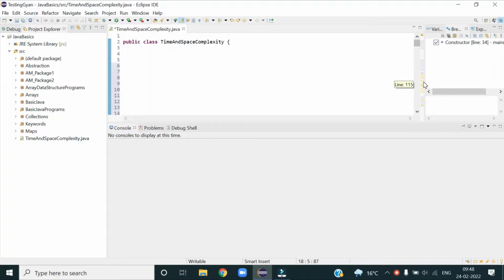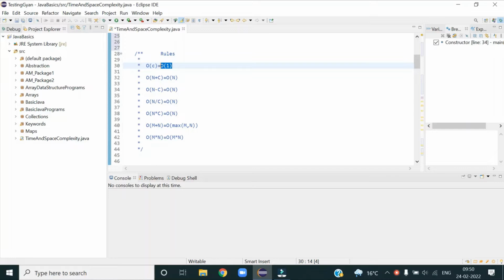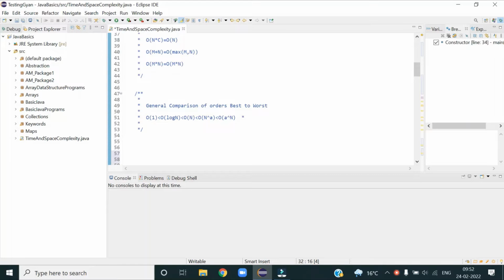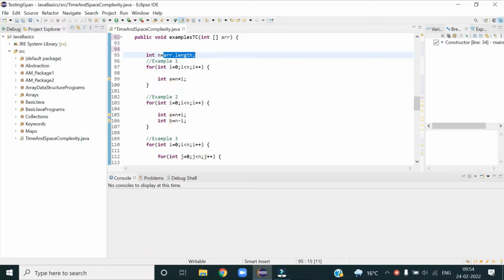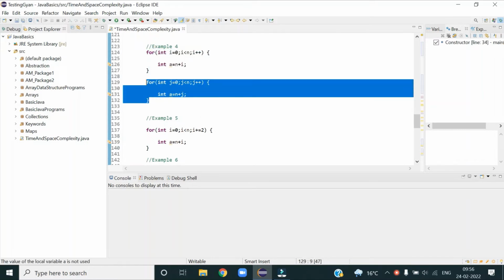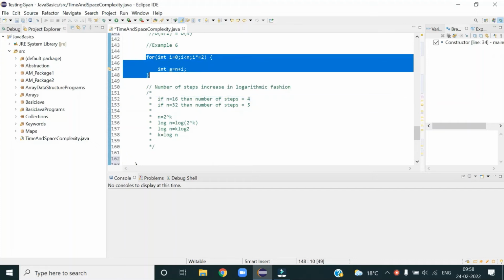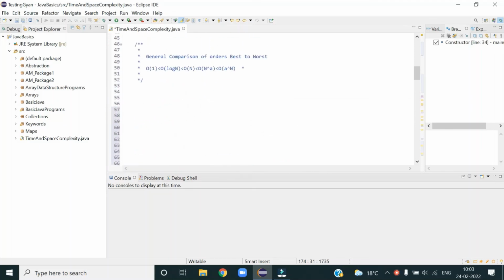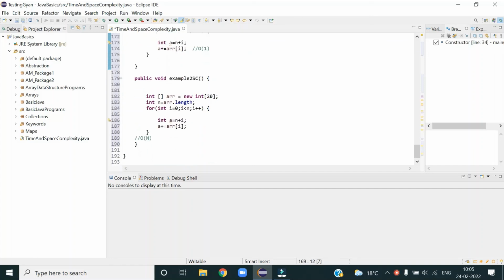1. What is Time complexity and Space complexity in Java | Data structure | Advance Java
Hi Guys,

In this video we will learn about space and time complexity and big o notation.
Do follow complete playlist for better understanding.
If you need api documentation you can join our whatsapp group and ask for it.